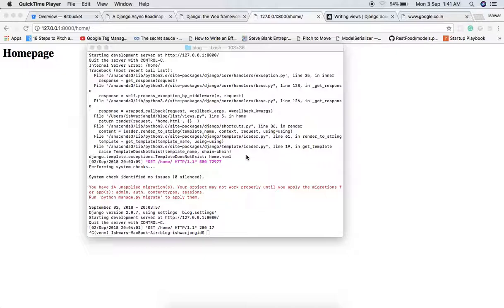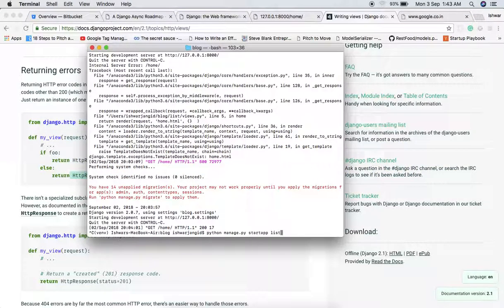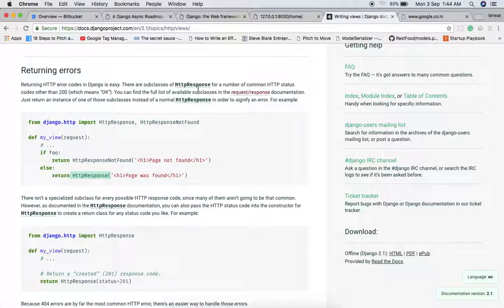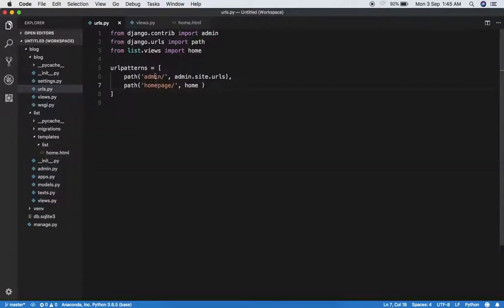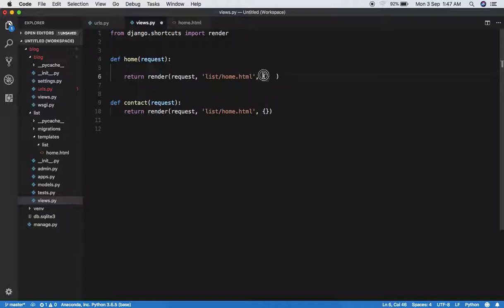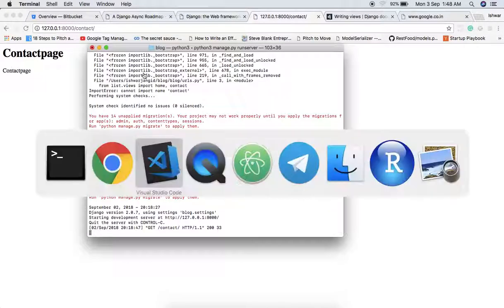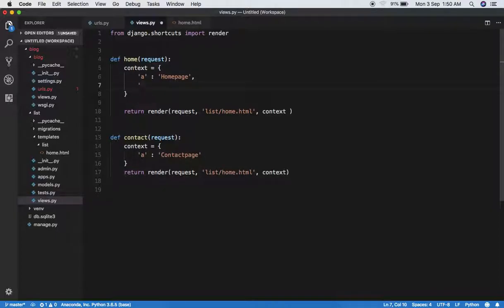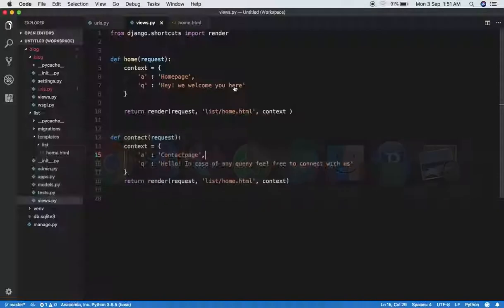2. Making Function based views in Django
This video is all about Django views and URL mapping. It explains how the Django process a request.